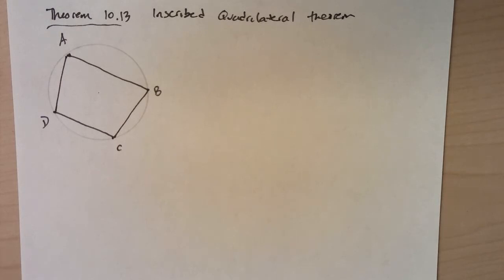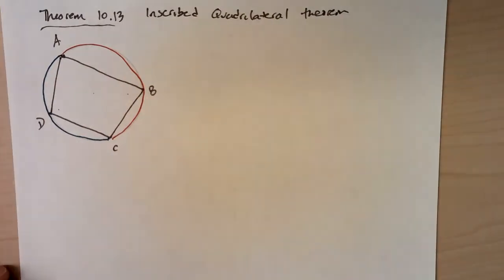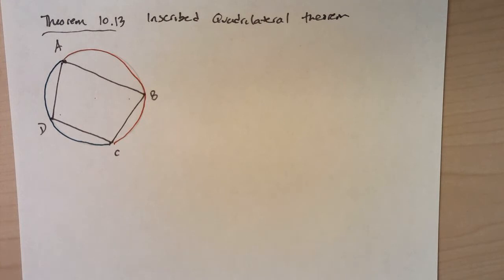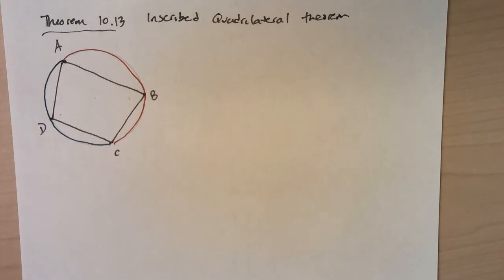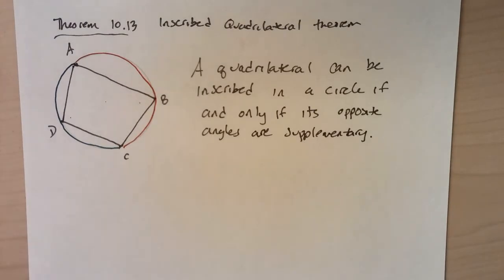Geometry 10.4: Part 3. Inscribed angles and polygons.